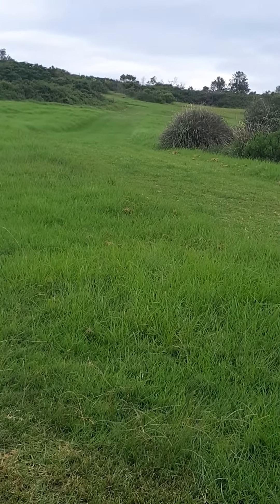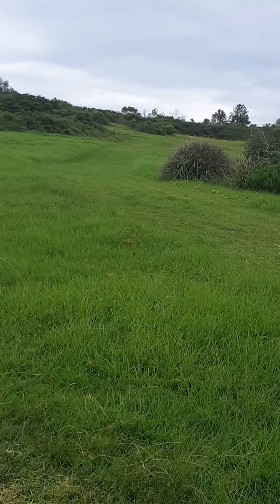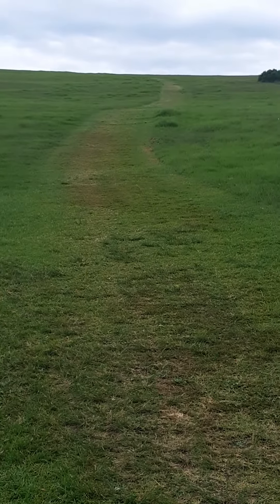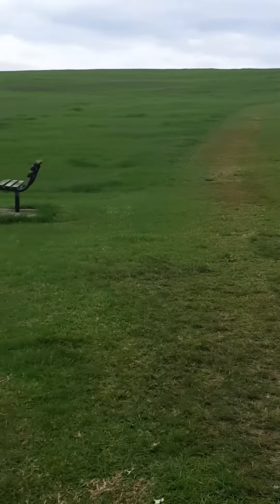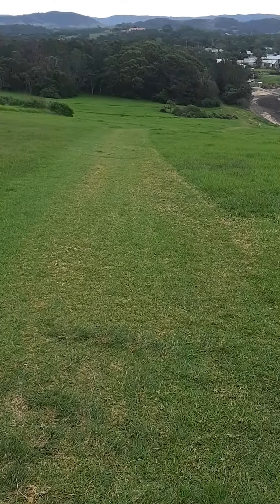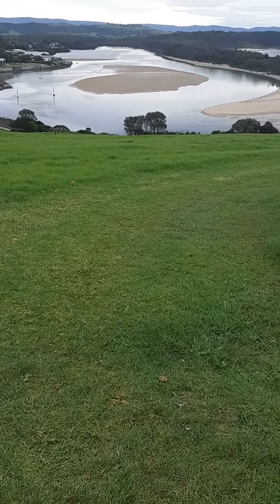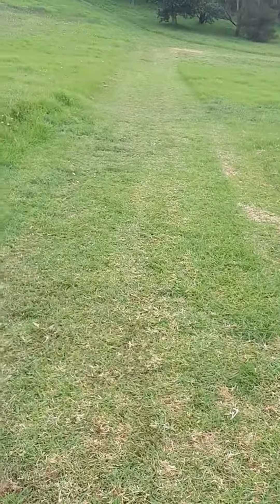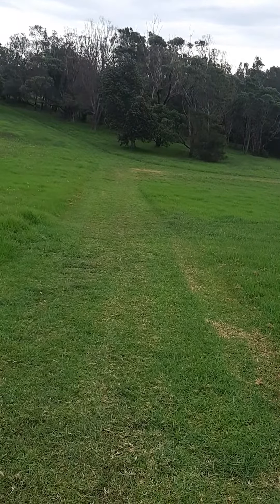Boat Ramp Headland Run